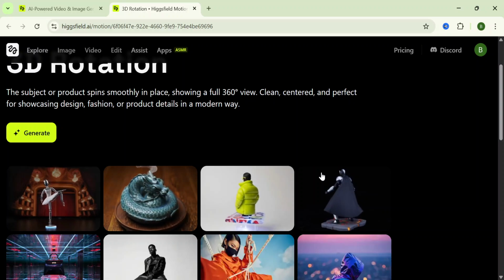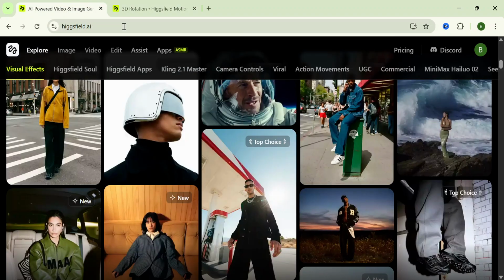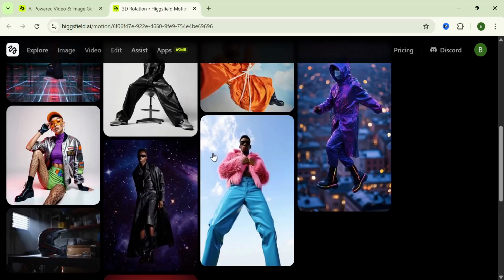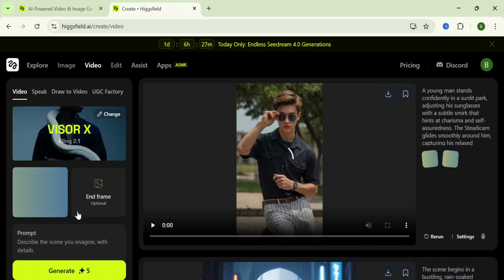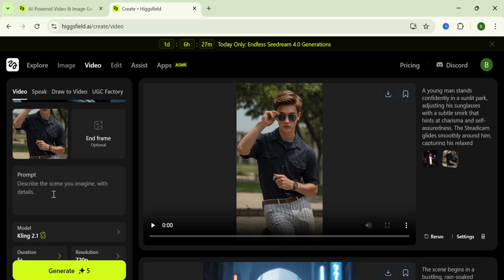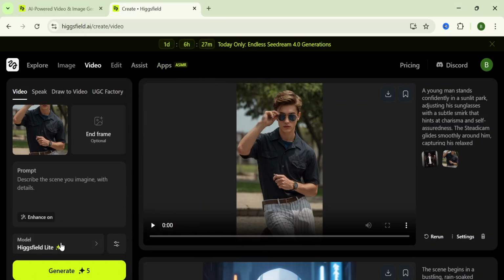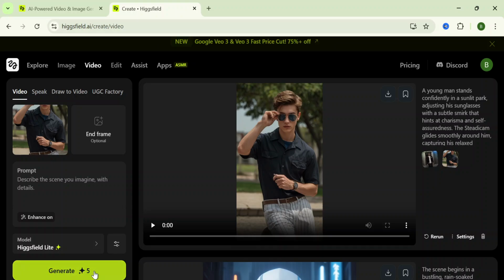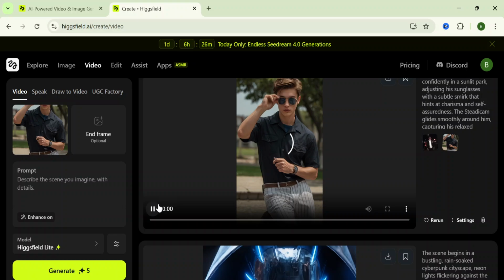How to Use 3D Rotation Effect in Higgsfields AI (Best Method)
In this video, I’ll show you exactly how to use 3d rotation step by step so you can get results quickly and without confusion.

I’ll walk you through what higgsfield effect is, why it matters, and the best way to approach it so you can start using higgsfield ai right away.

If you’ve been wondering how to use 3d rotation effect, this guide will make it clear and easy to follow.